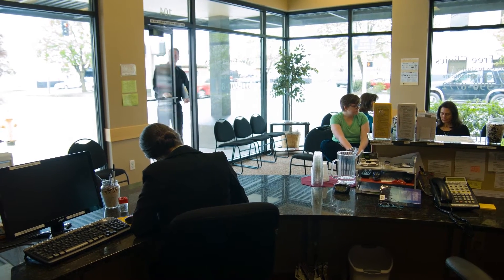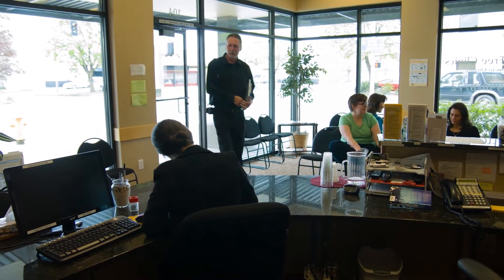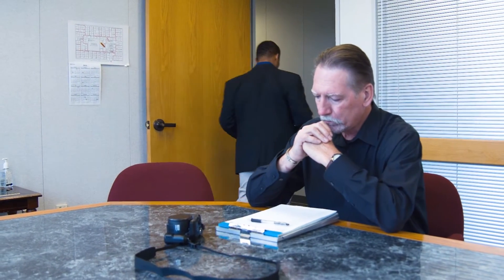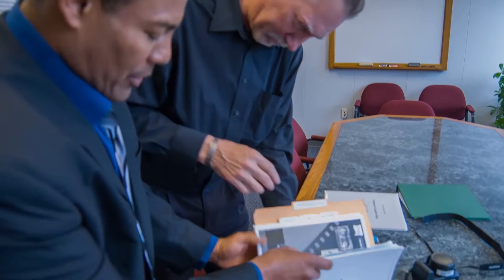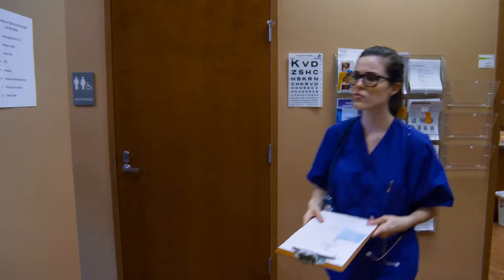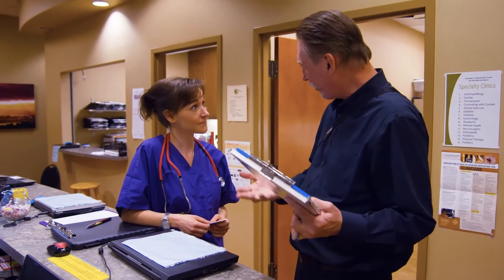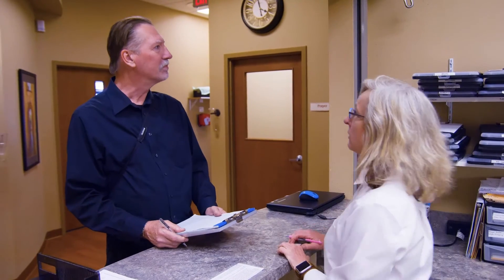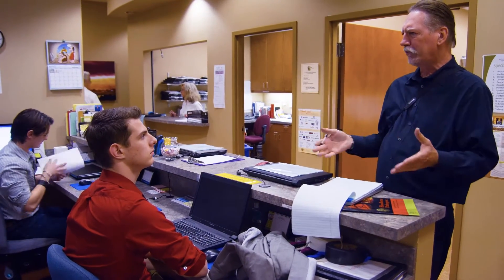What To Expect During an Oregon OSHA Inspection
Follow an Oregon OSHA Health Compliance Officer as he conducts a routine inspection at a healthcare facility. This video is part of the Bloodborne Pathogens online course, available at the Oregon OSHA